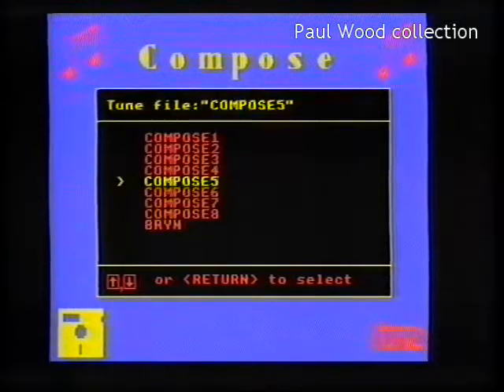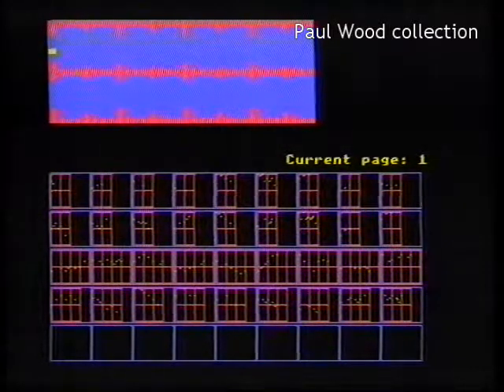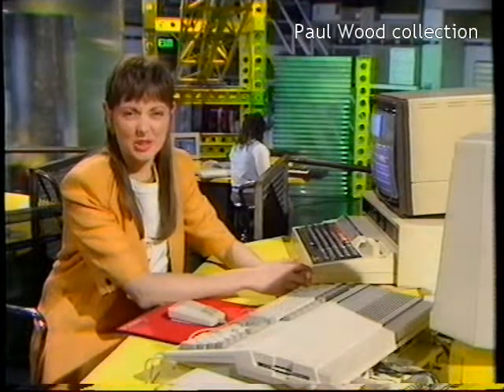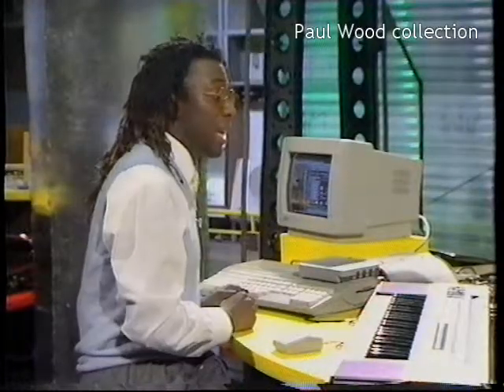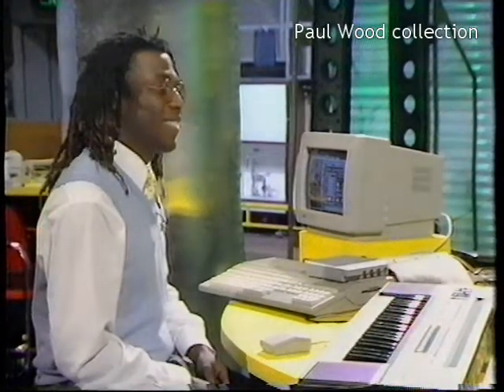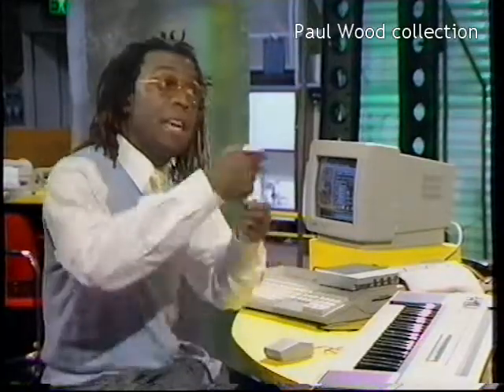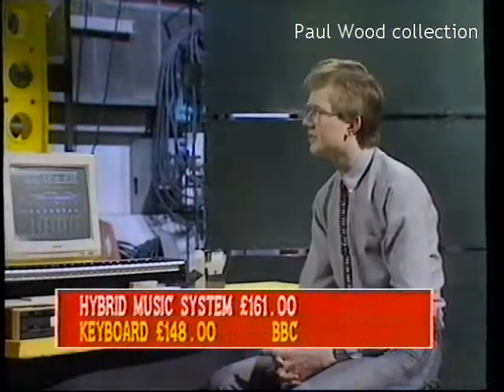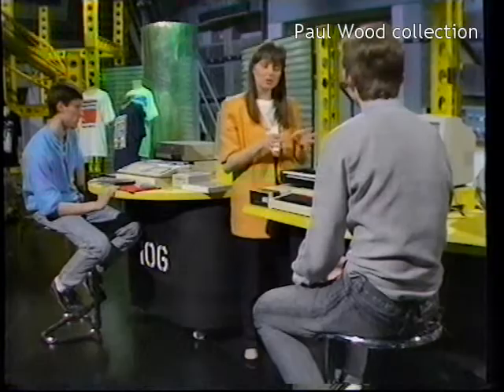Channel 4 - Software Show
Circa 1989 I would guess